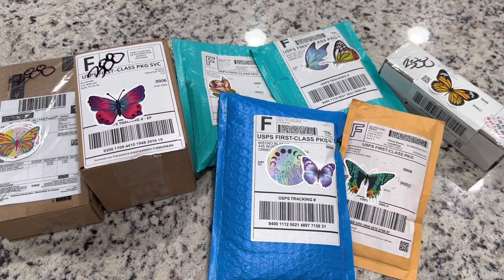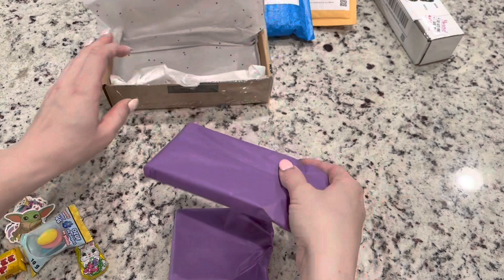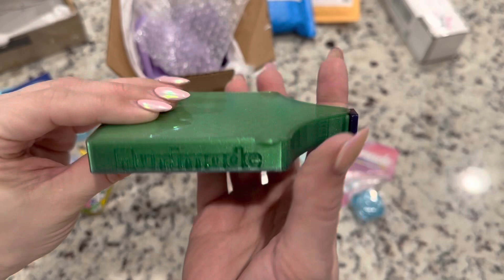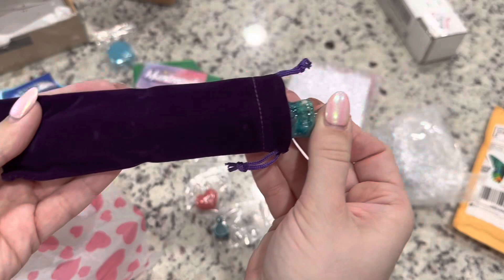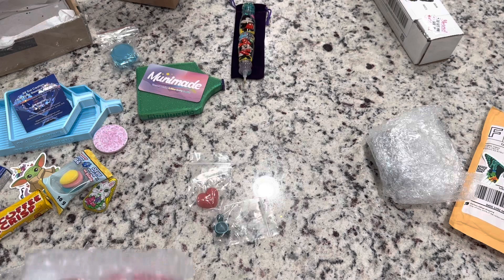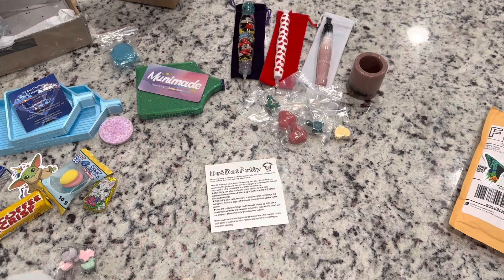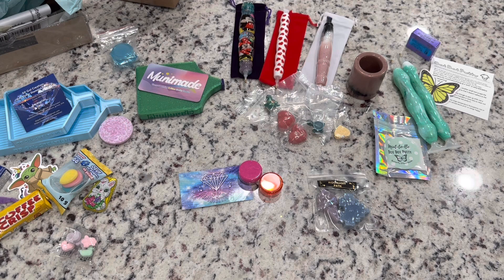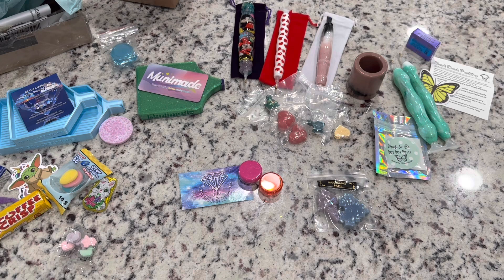Small Shop Haul! Diamond Painting Pens, Trays, Wax and Putty!